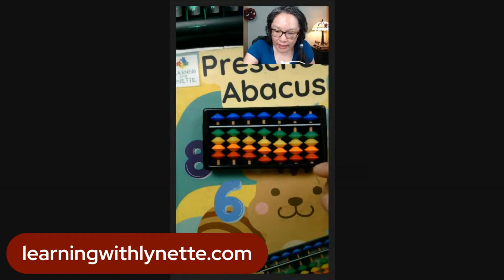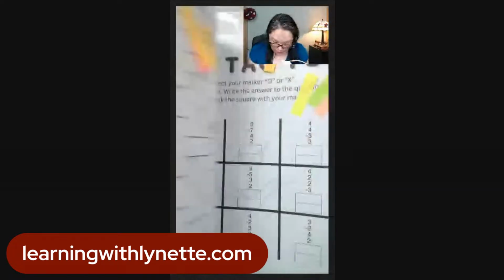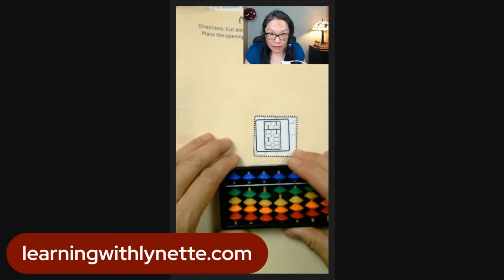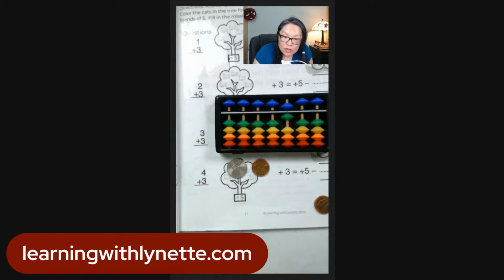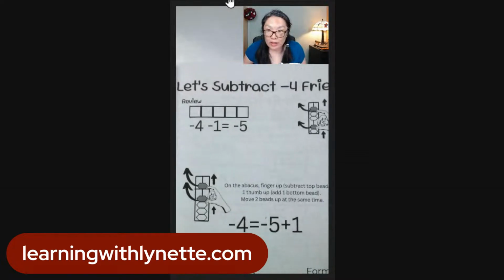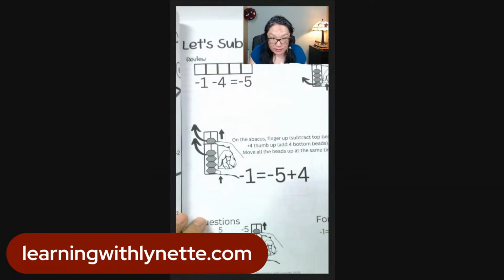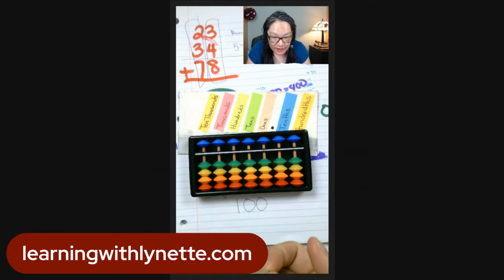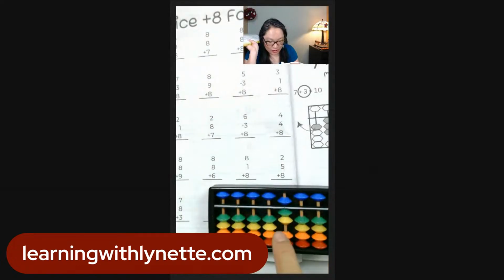math with an abacus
abacus workbook